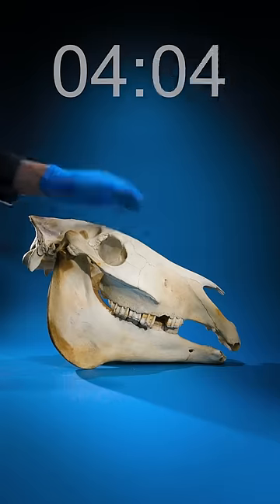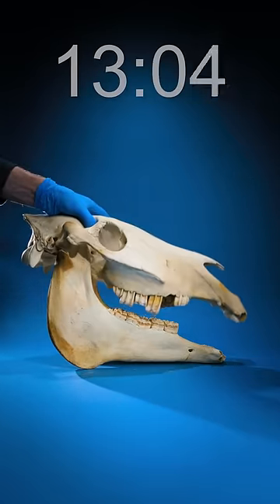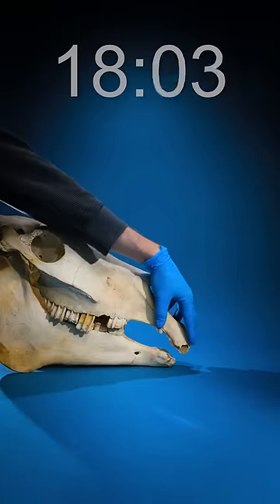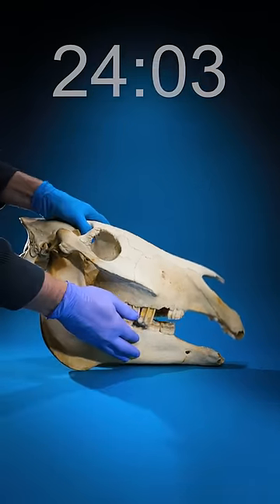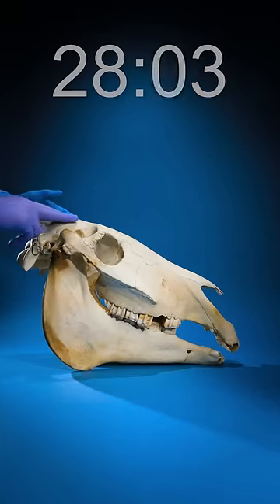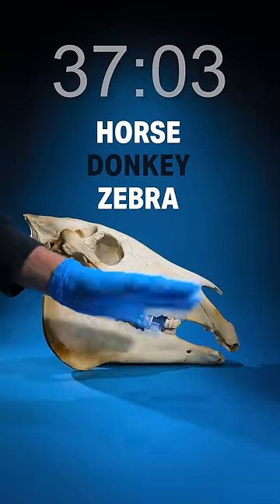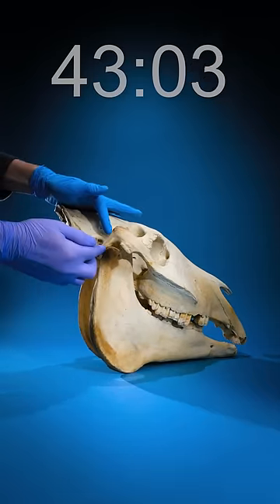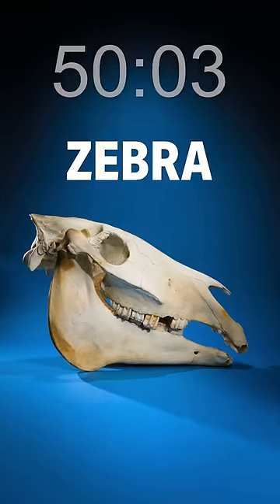Did you get it right? What time?